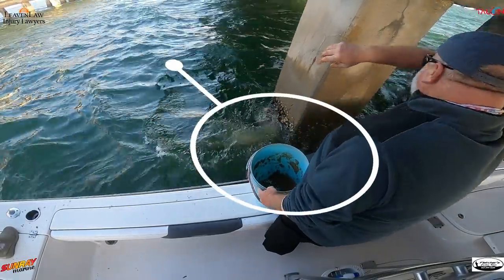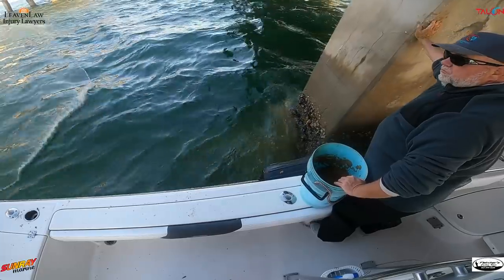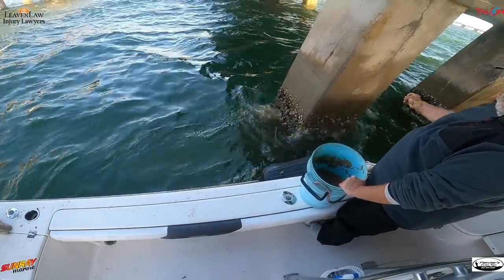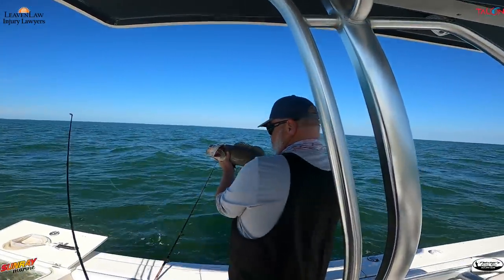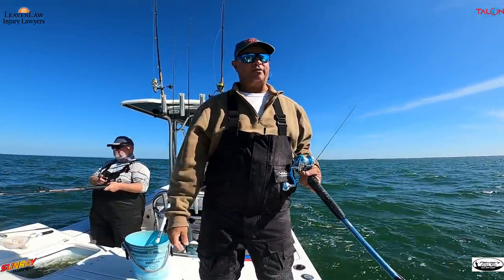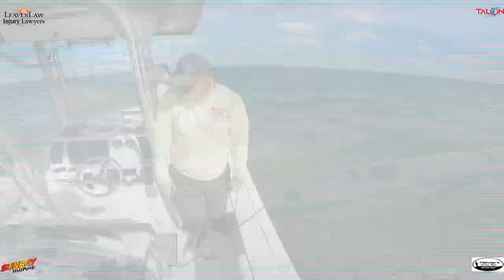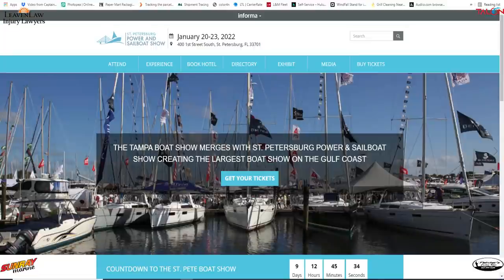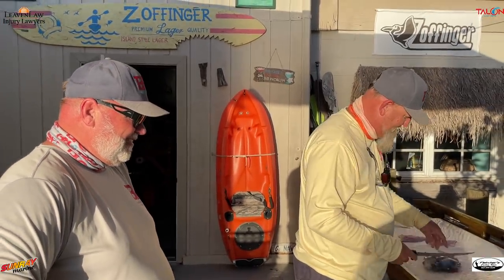New technique for catching bait at the skyway and catching some fish inside Tampa Bay!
In this episode we talk about how we setup at the skyway when the tide is ripping and how we go about catching bait between the piers.  Not for the faint of heart lol!  We also get into some fish.